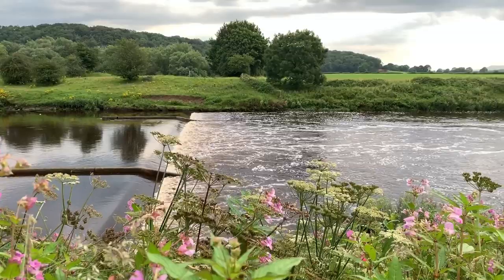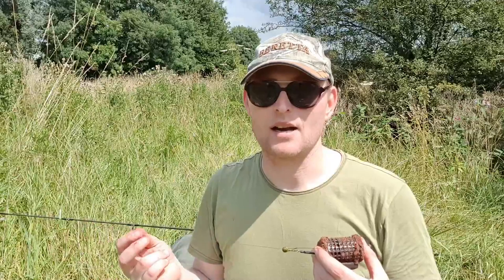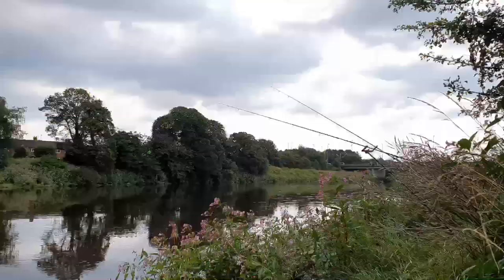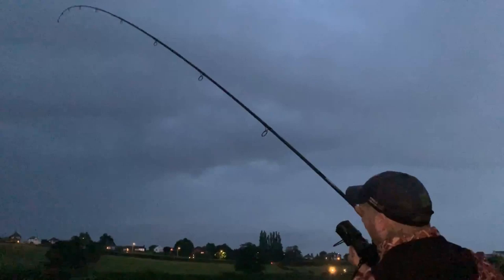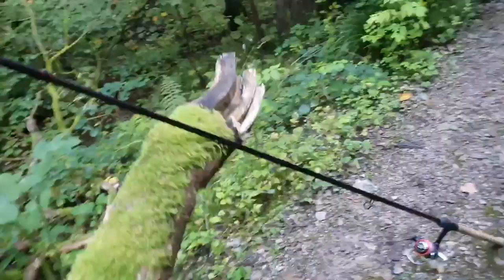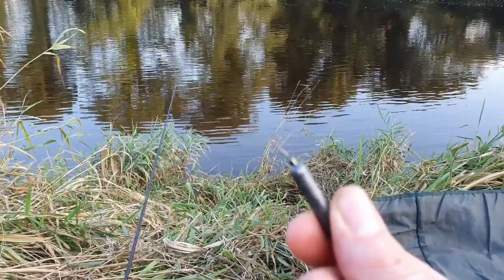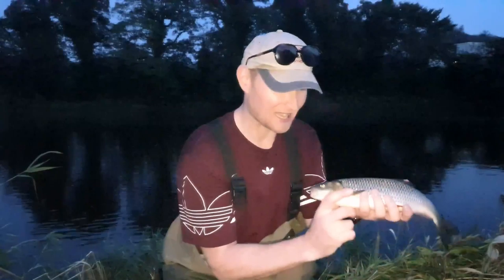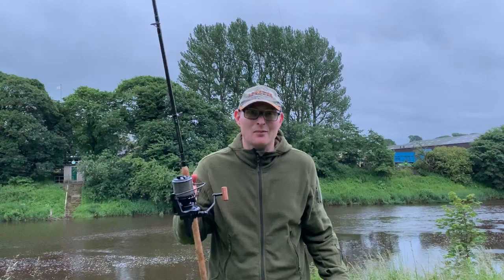River Ribble Barbel A First Time for Gold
I enjoy helping a friend catch his first River Barbel on the Ribble. I also build a quick overnight shelter and touch ledger for big Chub. Bait used to catch the barbel: flamin' furter hook pellets 8mm wrapped in matching paste. get yours